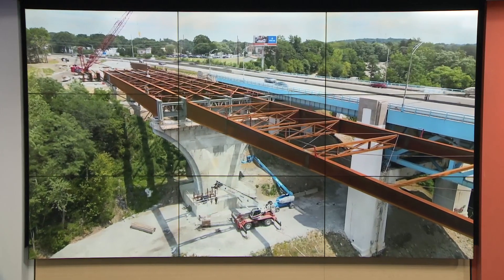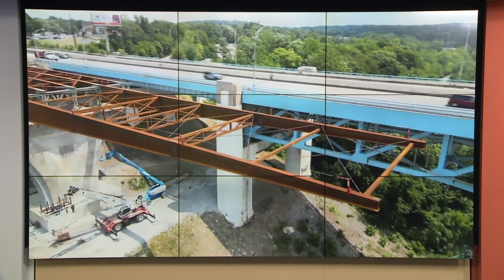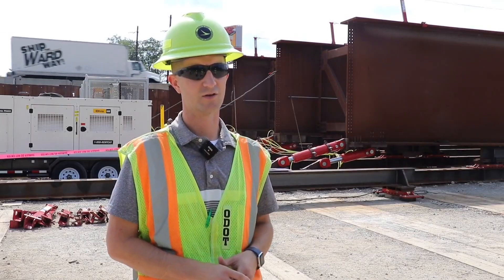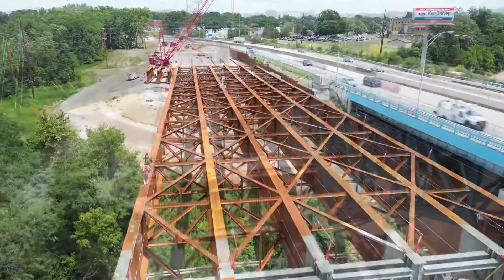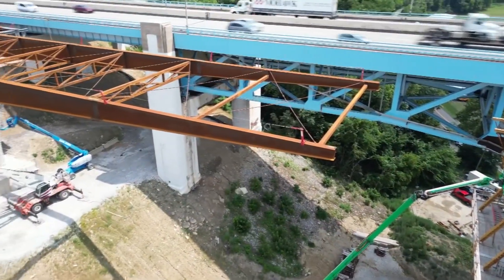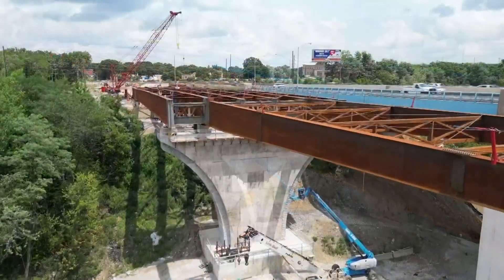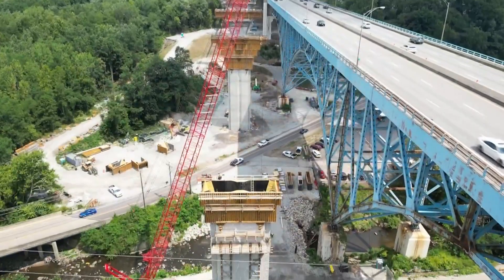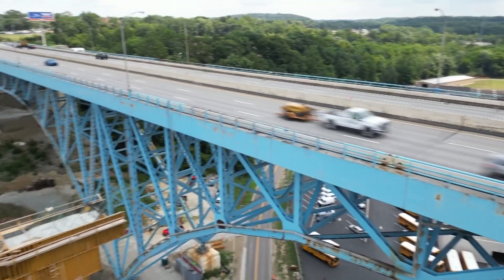State Route 8 bridge replacement update: 'Launching' of new structure in Akron underway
The Ohio Department of Transportation (ODOT) has announced a "major milestone" on the long-awaited State Route 8 bridge replacement project in Akron. The new structure is being erected using a technique called "bridge launching," the first time ODOT has used the method on a bridge project.

So what exactly is "bridge launching"?

"The method involves crews building the bridge in sections on the ground, and slowly rolling each section from one pier – vertical support column - to the next into its final position," ODOT explained in a release. "Bridge launching was determined to be a more cost efficient and safer option for this project than conventional steel erection. Crews construct each section on the ground and avoid being suspended in the air.

ODOT says the first section of the Route 8 bridge that was launched on Tuesday was 196 feet in length and would take approximately five to six hours to reach its final placement.

"Each section will be pushed from pier to pier using rollers and hydraulic jacks, which will move each section at about 40 feet per hour," ODOT added.